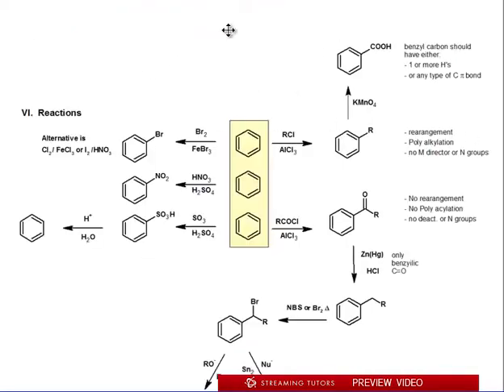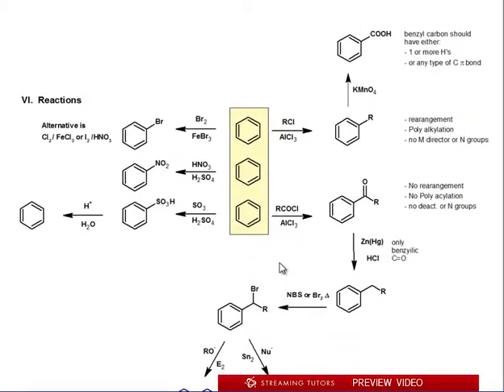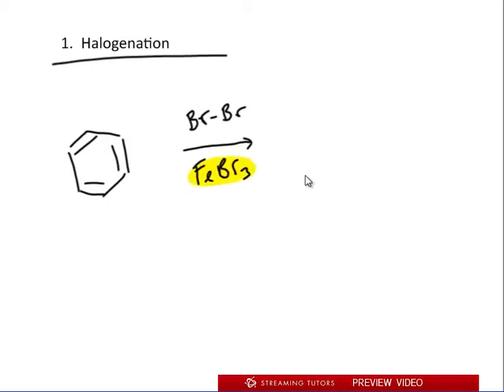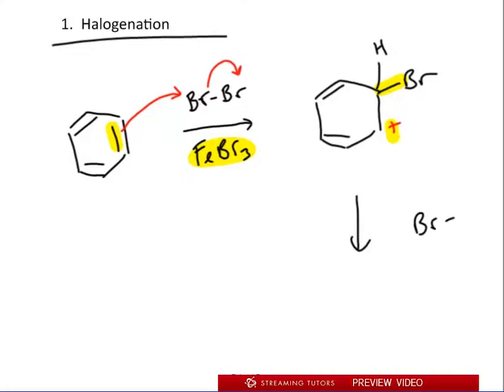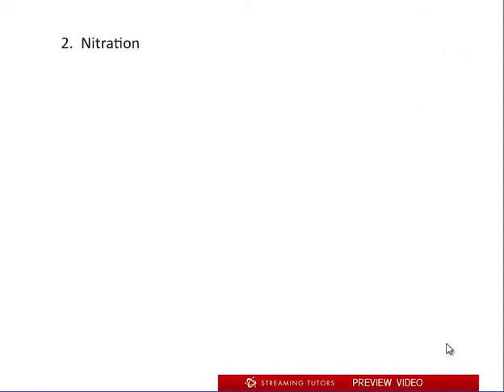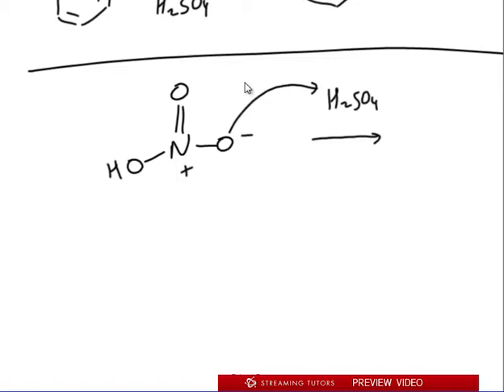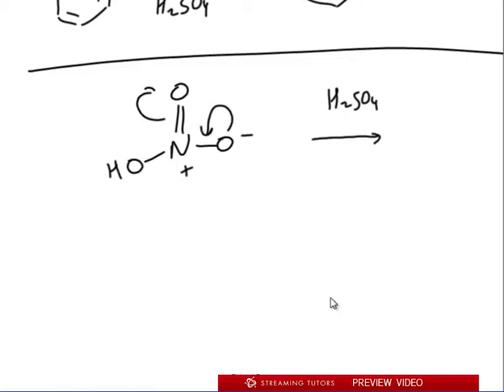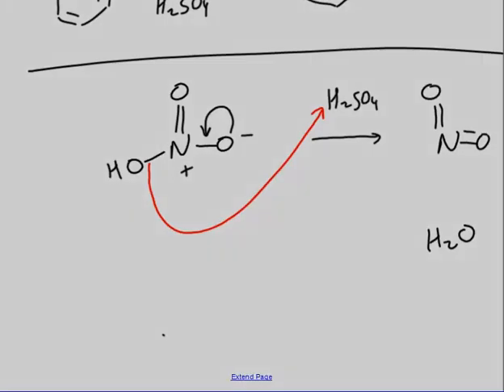Aromatic Systems Part 2 Section 2 Reactions You Need to Know